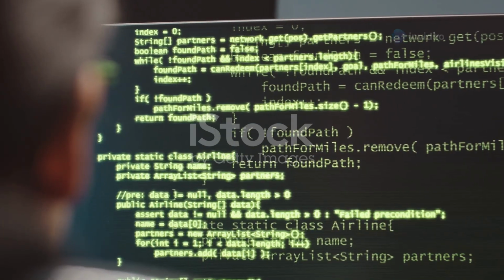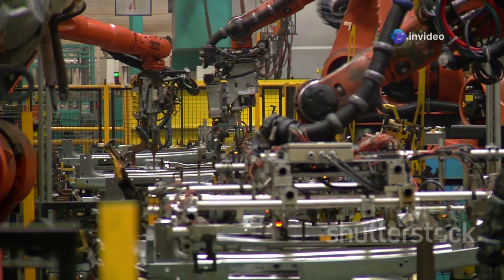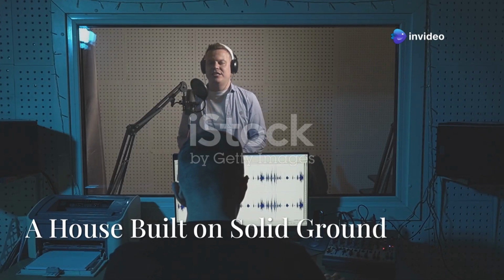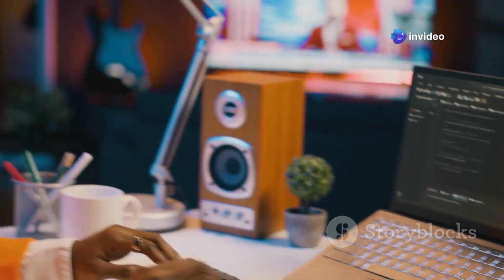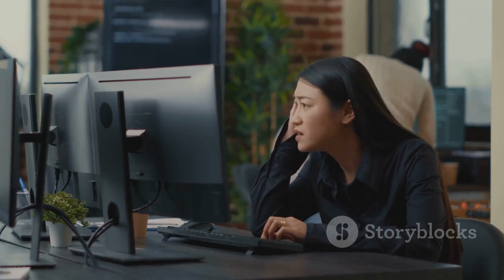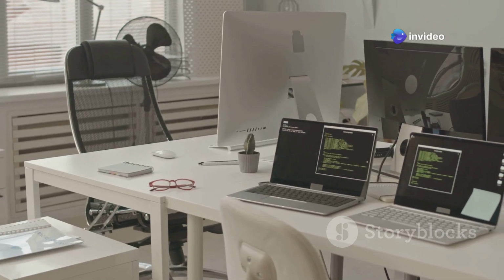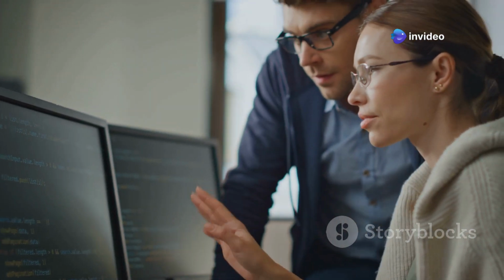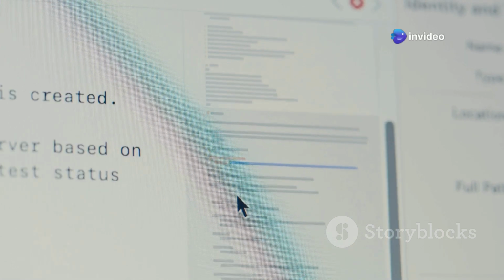Mastering Software Dependency Management: A Student's Guide | MS Learning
Unlock the power of effective software dependency management in our latest video, "Mastering Software Dependency Management: A Student's Guide." In this engaging 10-minute tutorial, we will break down the fundamentals of managing software dependencies and explore how they directly impact project stability and scalability. Perfect for students and beginners, this video features a relatable 24-year-old narrator with a deep voice, ensuring a clear and captivating learning experience.

Join us as we cover key concepts, best practices, and real-world examples to help you navigate the complexities of dependency management with confidence.

OUTLINE:

00:00:00 The Foundation of Stable Software
00:01:42 The Building Blocks of Your Project
00:03:09 The Chaos of Unmanaged Dependencies
00:04:00 Taming the Dependency Beast
00:04:55 A House Built on Solid Ground
00:05:50 Growing Painlessly with Dependency Management
00:06:48 Tools in Your Programming Arsenal
00:07:46 Navigate the World of Dependencies with Confidence
00:09:51 Mastering Dependency Management, Mastering Your Projects
00:10:41 Outro